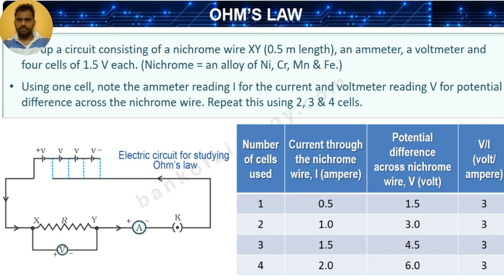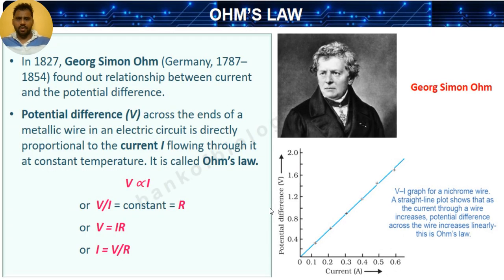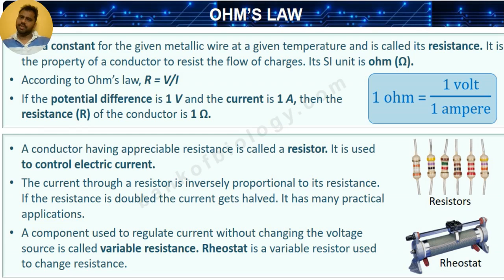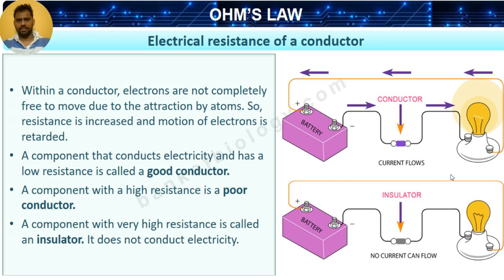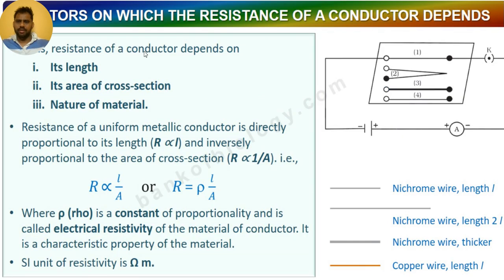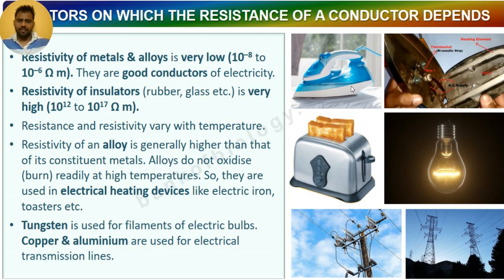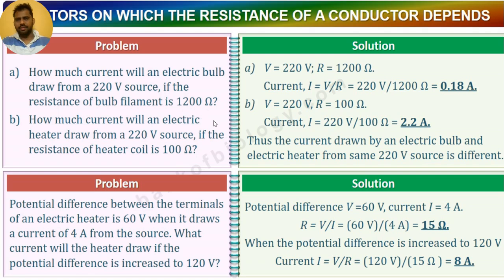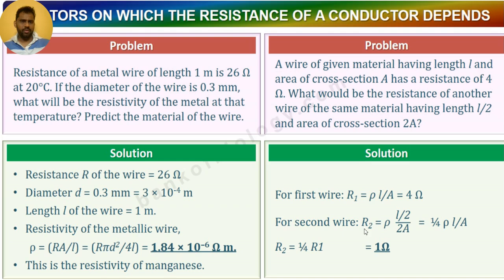Electricity, Part 2, CBSE, Class 10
In this video we discuss the Ohm's Law and its formula. Later we discuss the concept of Resistivity and its formula. Later we do few numericals with both the Ohm's Law formula and the resistivity formula.